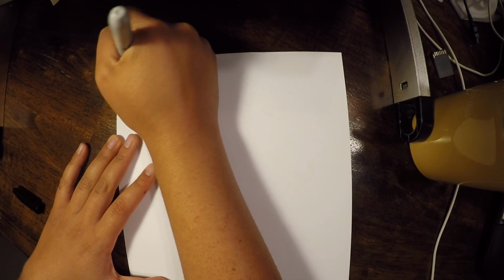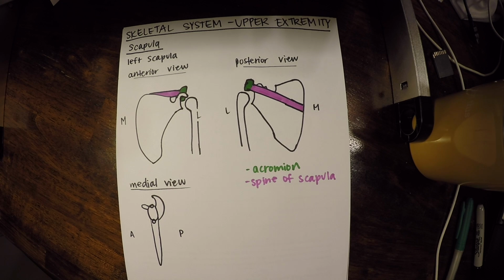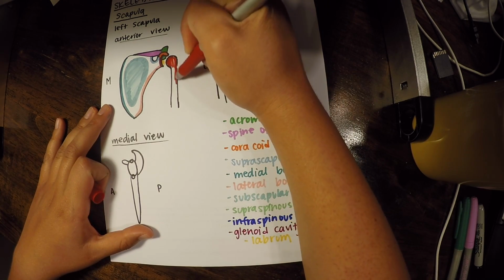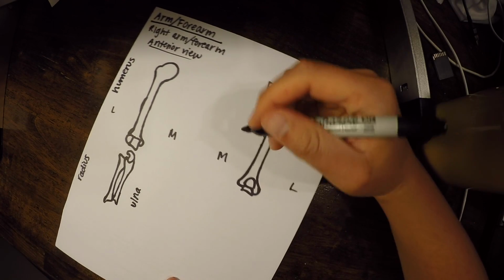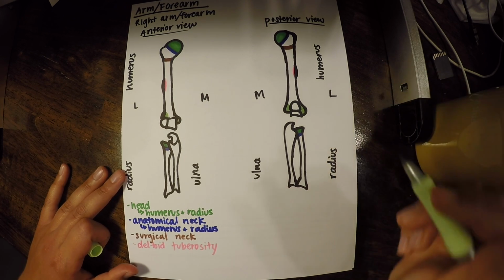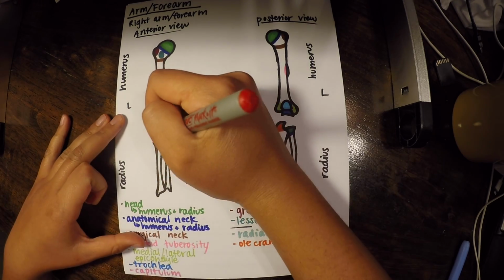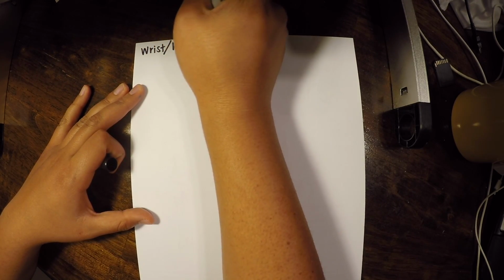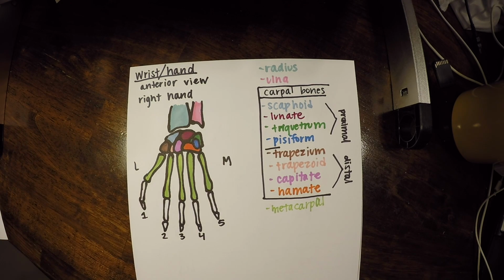Human Anatomy - Skeletal System - Upper Extremity